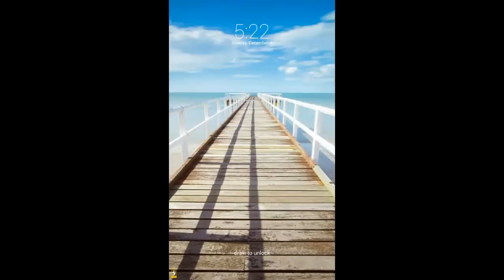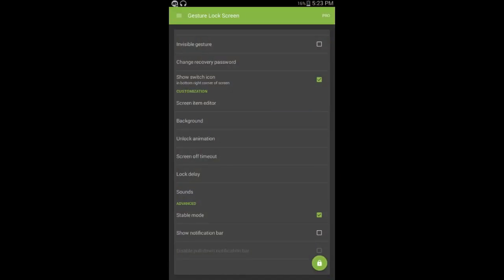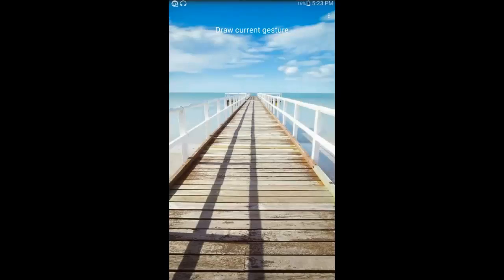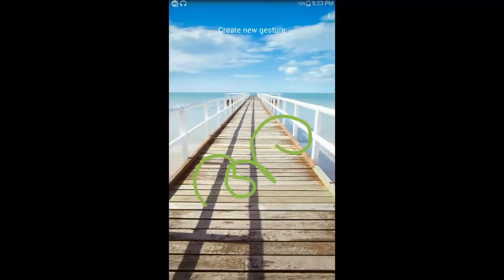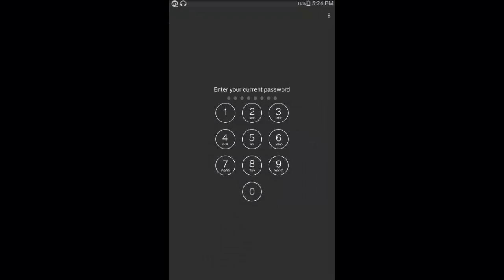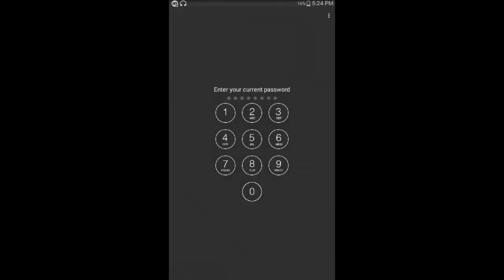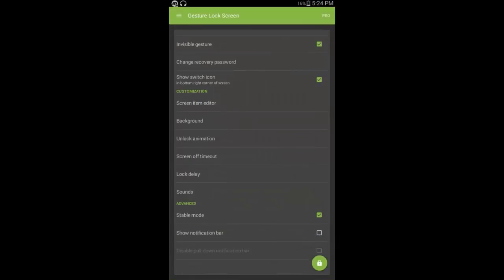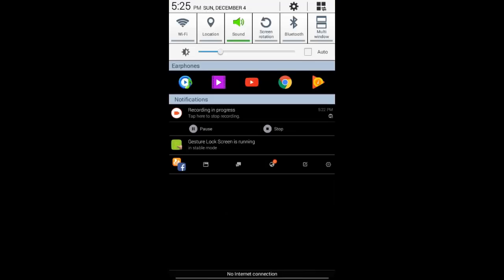Best new 100% safe Screen lock - 2016 (പണം കൊടുക്കാതെ APPS DOWNLOAD ചെയ്യൂ )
HI friends today i introducing a new screen locking android app this is also available in apple
this app is free app not paid
this video full of malayalam tutorial